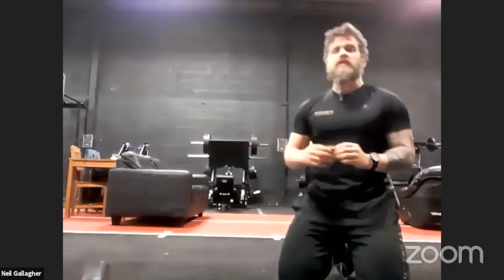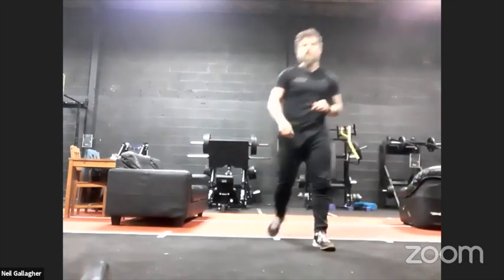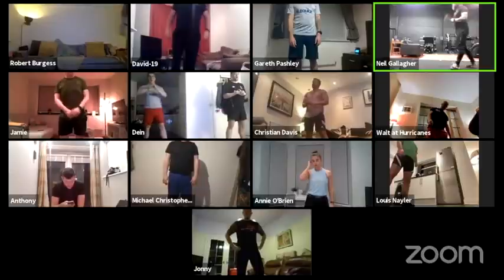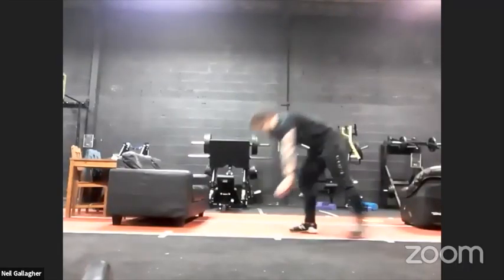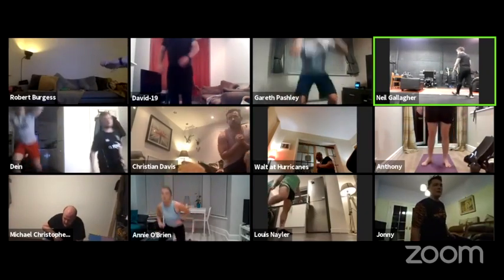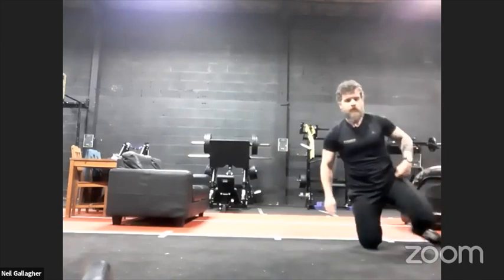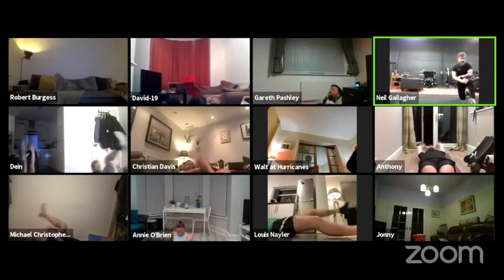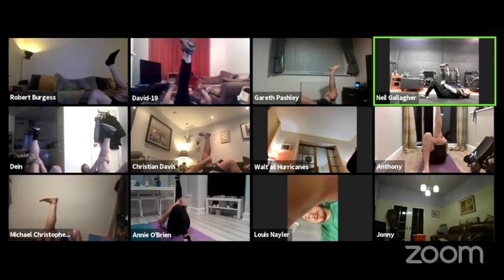Spartans Lockdown PT Session - 9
Neil and the Spartans train towards a return to rugby next week. After a year of Lockdowns and restrictions to play, the Spartans, along with their friends and colleagues from other IGR (International Gay Rugby) clubs and Pyramid Performance go through their fitness session with a moment of reflection at 8pm to coincide with the UK's National Day of Reflection.